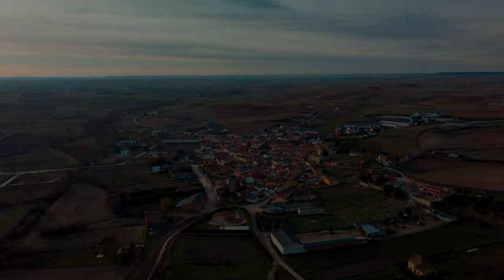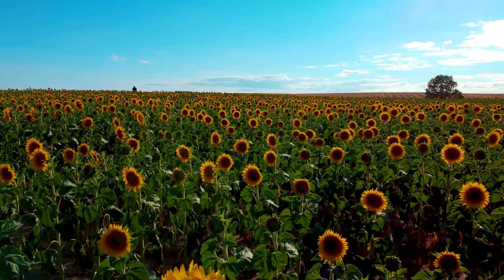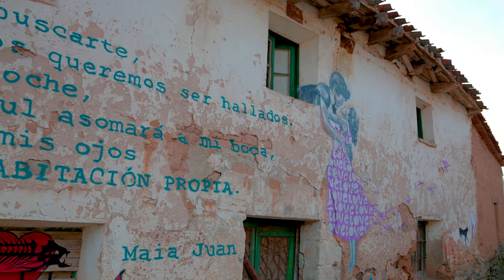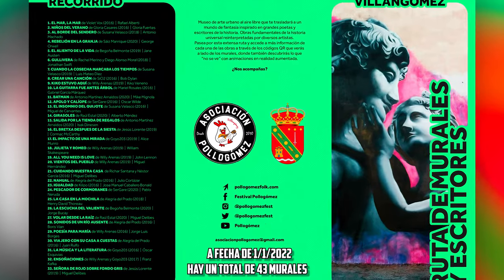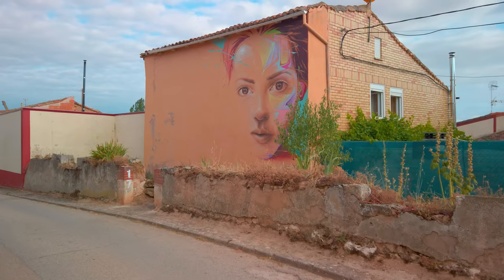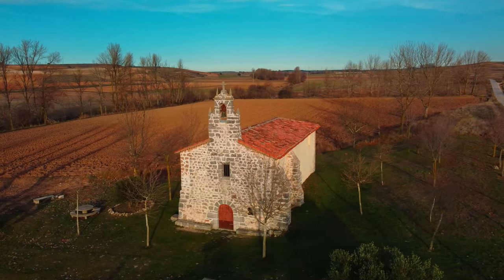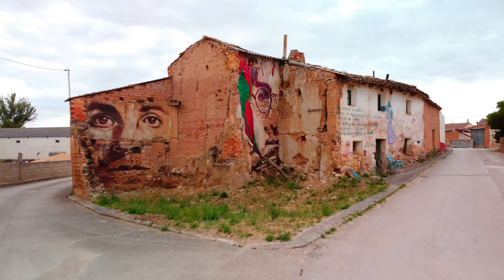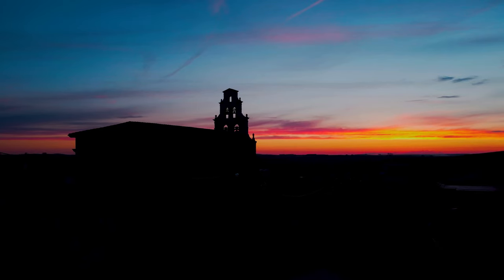Villangómez / Pueblos con encanto /arte rural / street art/ street artist painting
Hoy nos vamos hasta el pueblo de Villangómez, el pueblo con más murales por habitante de España que han convertido al pueblo en un reclamo del arte urbano. Una maravillosa iniciativa cuyo objetivo es incentivar la vida en el entorno rural.
Desde el canal queremos agradecer a Esther y a la asociación PolloGómez el trato que nos habéis dado. Mil gracias a todos.
Desde el canal os invitamos a que visitéis Villangómez, que seguro, no os deja indiferentes.